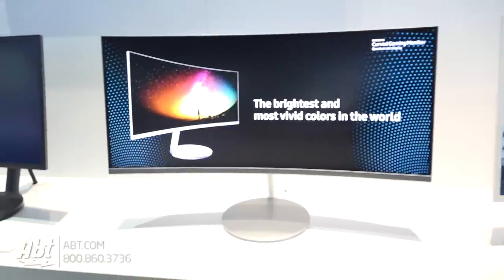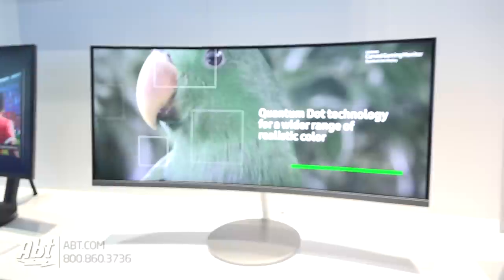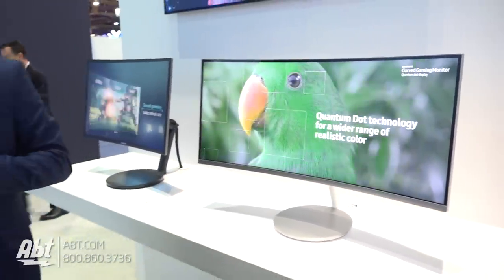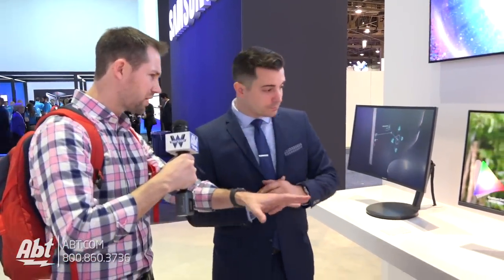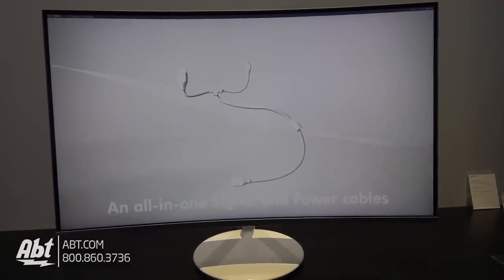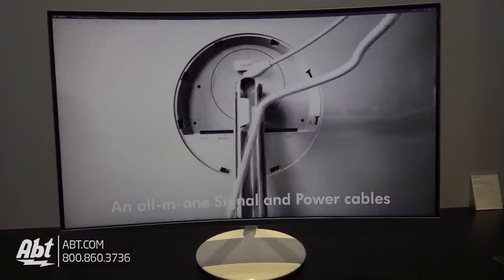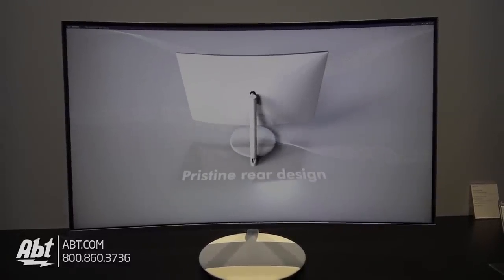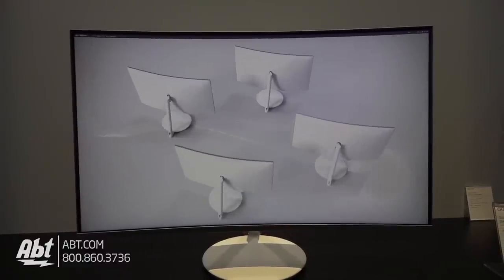CES 2017 - Samsung Quantum Dot Monitors with Invisible Connection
Abt Electronics talks to Samsung about their Quantum Dot Monitors and Invisible Connection features at CES 2017.

Featuring 1,500R curvature and an ultra-wide 21:9 aspect ratio, the CF791 (34-inch) Quantum Dot Curved monitor showcases content within today’s most prominent office programs with unparalleled clarity and detail. Leveraging Picture-by-Picture (PBP) technology, users can load content through a connected HDMI or DP input source and position it anywhere on the screen. A complementary Picture-in-Picture (PIP) functionality enables users to customize, shrink and place content in any location without losing resolution or visual quality. An integrated height-adjustable stand also delivers ergonomic efficiency and makes the CF791 ideal for any workstation.